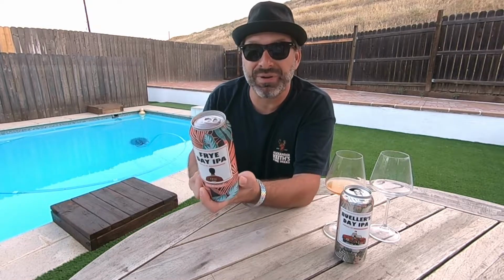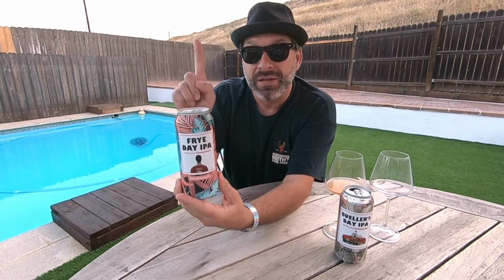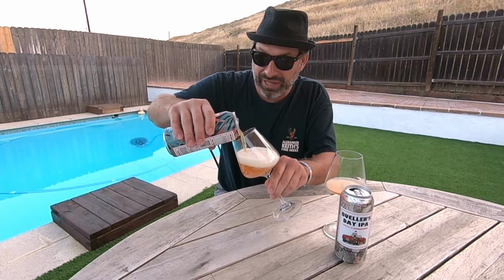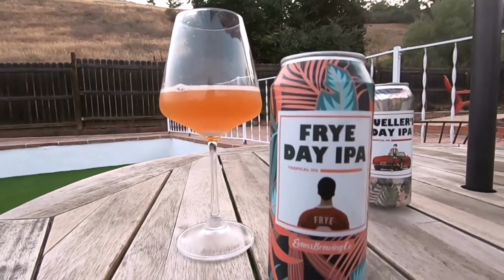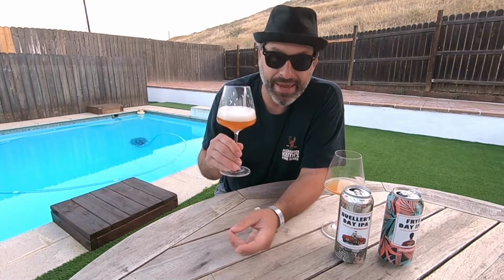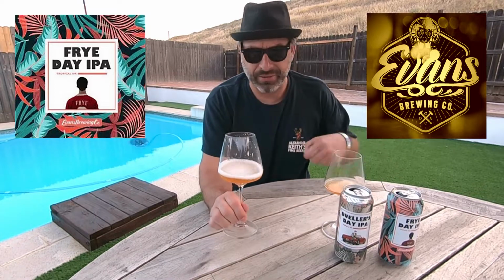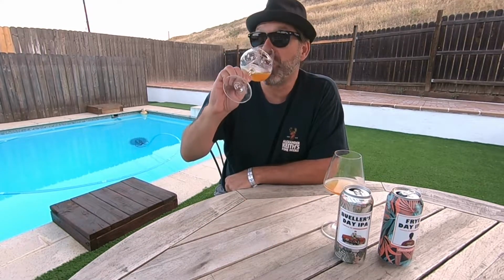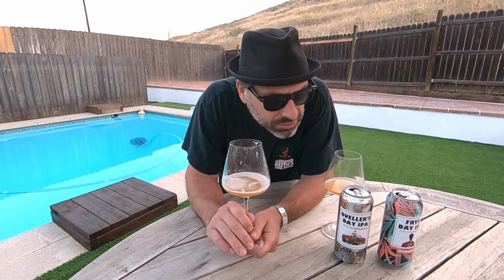The Booze Geek - Ep. #130 - Evans Brewing: Frye Day IPA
In this FRYE-DAY episode, we taste, review, and rate, from EVANS BREWING, in Orange County, California, their FRYE DAY IPA. This brew (along with its best friend since the 5th grade) was inspired by one of the greatest films from the 80's, FERRIS BUELLER'S DAY OFF. This beer, which is also a tropical IPA, is also taking the "day off" and is along for the thrill ride. Well, we better just get this review started because: He'll keep callin' me, he'll make me feel guilty, this is ridicules. I'll go, I'll go, I'll go, I'll go. When Cameron was is Egypt's land. LET MY CAMERON GOOOOOOOO!!!
CHEERS, PROST, and ENJOY!!!

Throughout the summer, to keep you on your toes, I will be posting "SPECIAL FRIDAY EPISODES" of THE BOOZE GEEK. There are just too many summer and summer-esque beers (and Spirits!!) out there that need to be reviewed. So keep a look out on Fridays to get your double weekly dose of THE BOOZE GEEK. CHEERS!
P.S. It gives me a break from the yard work too!!!